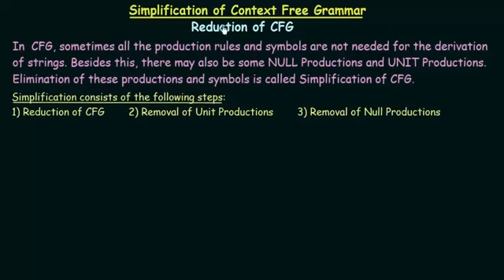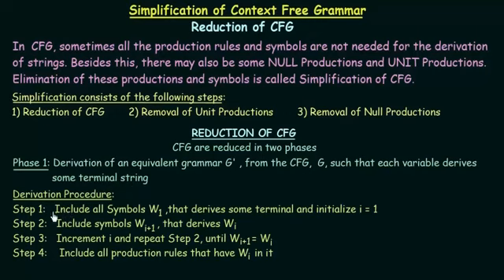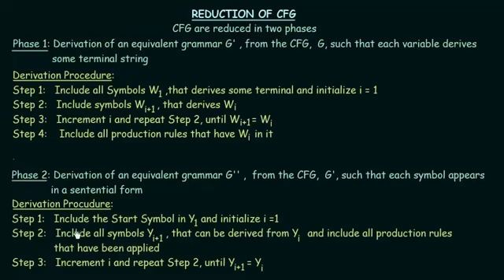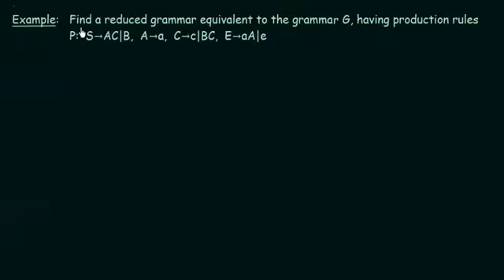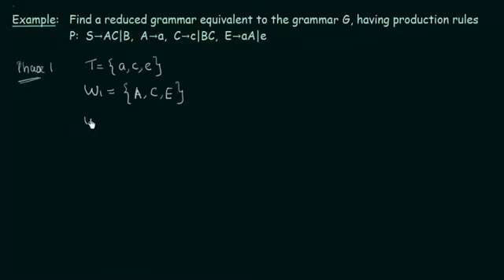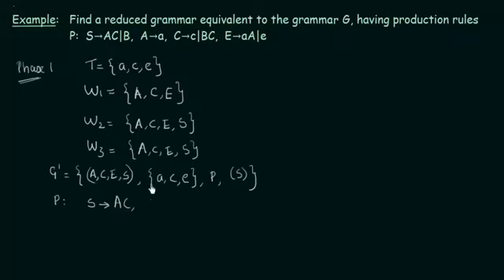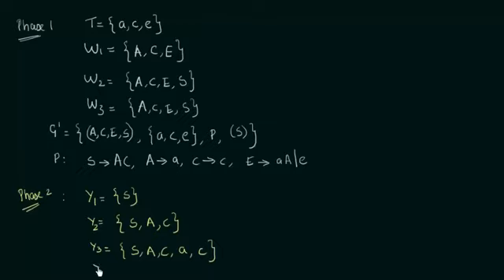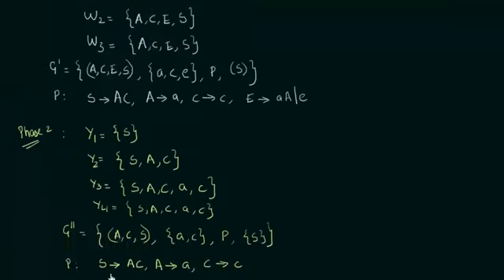TOC: Simplification of CFG (Reduction of CFG)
Topics discussed:
This Lecture shows how to Simplify a given CFG and explains the Phases involved in the Reduction step.